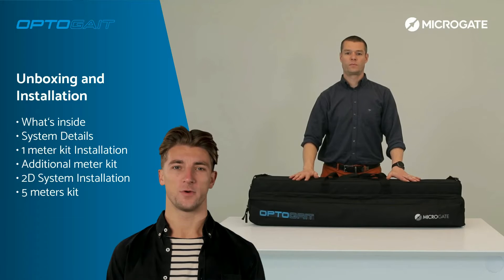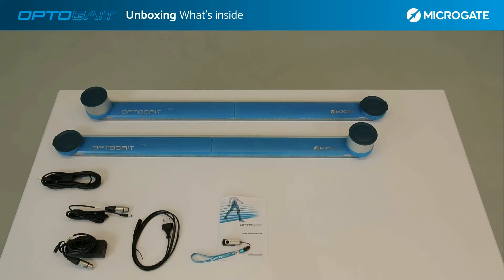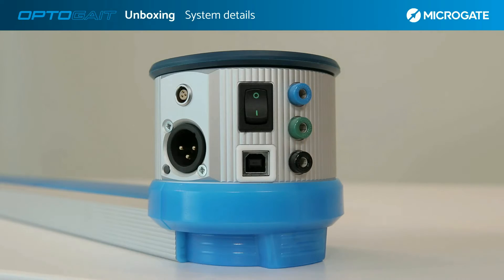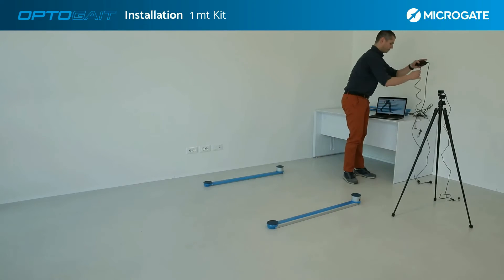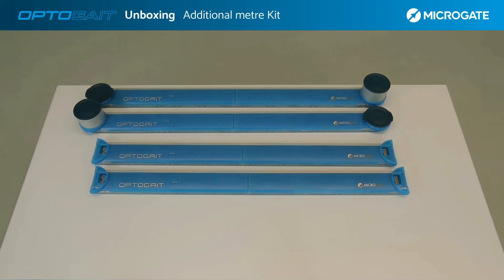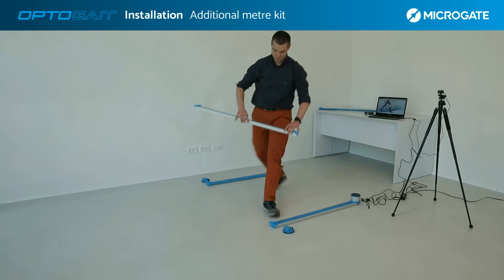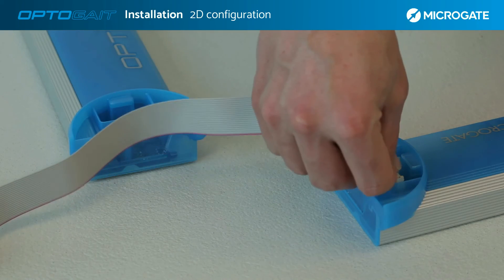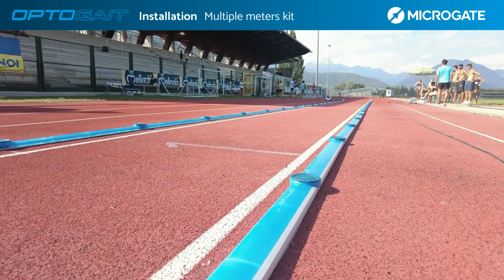Tutorial OptoGait - Hardware (EN)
Learn how to configure and install the OptoGait system

00:00 - Content overview
00:35 - Unboxing (Single meter KIT)
02:06 - System detail
03:33 - Installation (single meter KIT)
05:24 - Unboxing (Additional meter KIT)
06:59 - Installation(Additional meter KIT)
08:07 - Installation (2D configuration)
09:29 - Multiple meter KIT